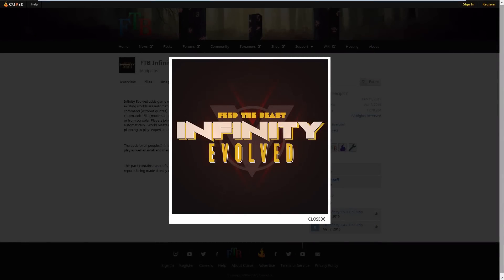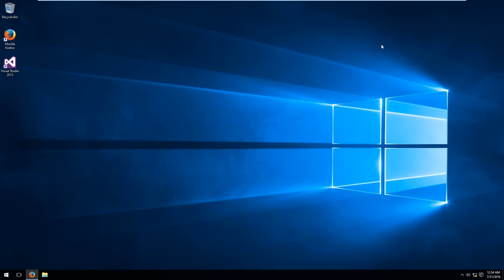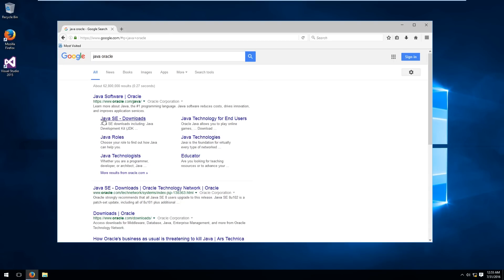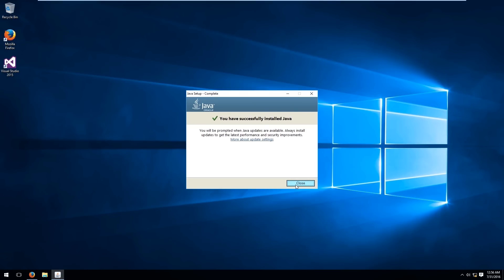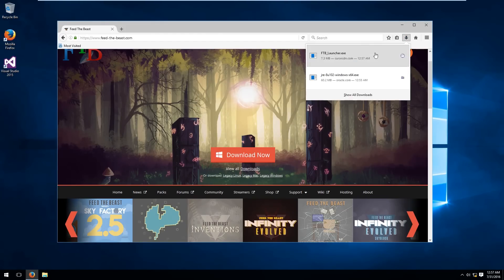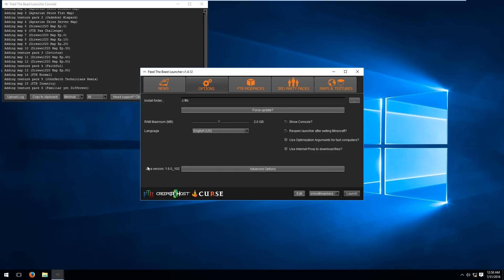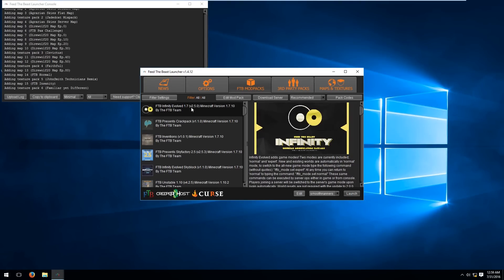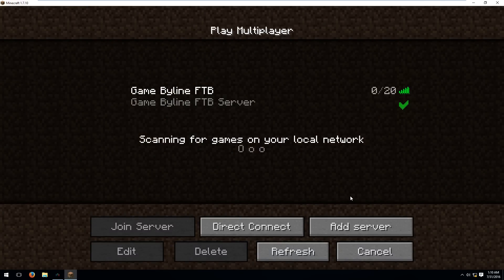How to Install FTB: Infinity Evolved on Windows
This is a tutorial on how to install FTB: Infinity Evolved, a Minecraft modpack, on Microsoft Windows along with Java and connect to the Game Byline server. You must be added to the whitelist in order to play on this server.